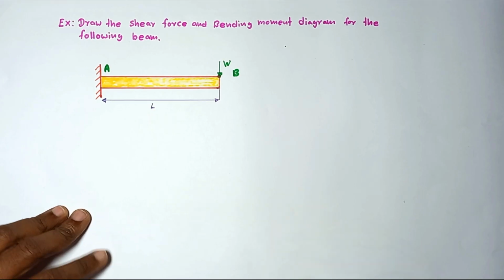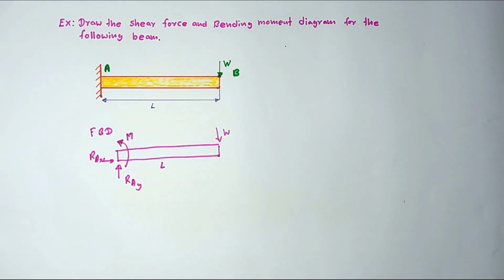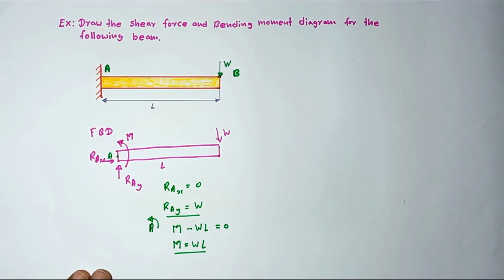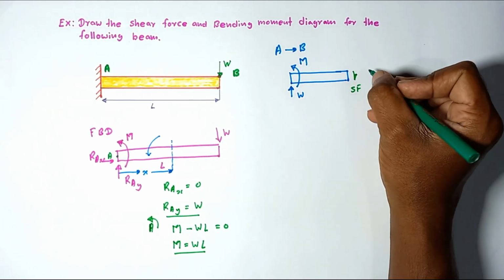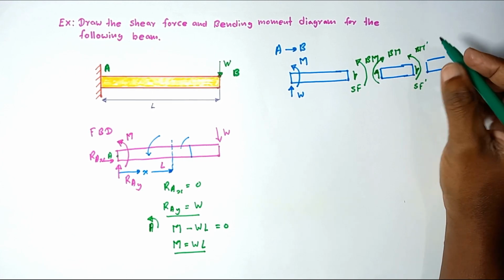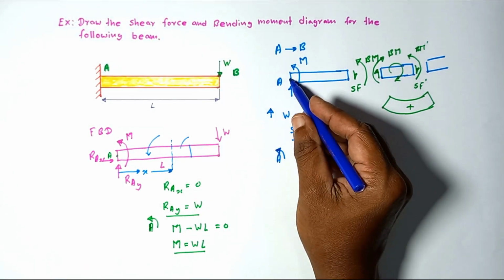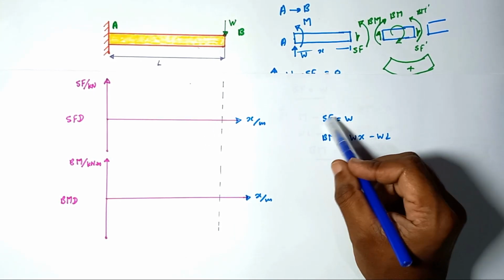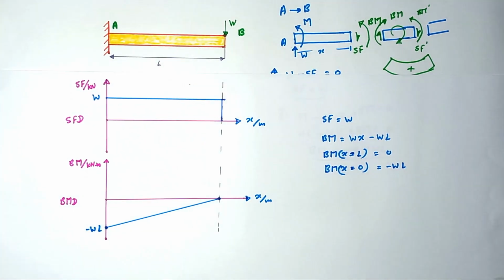Shear force and Bending moment Diagram Solved Example problems | SFD & BMD Examples.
This video explains how to draw the shear force SFD and bending moment diagram BMD for a beam under a distributed load.

Here are the steps you should follow when drawing a shear force and bending moment diagram for a beam.
Step 1: Determine the support reactions from the free body diagram of entire beam.
Step 2: Divide the beam into segments so that the loading within each segment is continuous.
Perform the following steps for each segment of the beam.
Step 3: Introduce an imaginary cutting plane within the segment, locating at a distance x from the left end of the beam, that cuts the beam into two parts.
Step 4: Draw free body diagram for the segment of the beam. Show the shear force and bending moment on the cut section.
Step 5: Write the equilibrium equation, obtainable from the free body diagram.
Step 6: Solve the equilibrium equation for the shear force and the bending moment.
Step 7: Plot the curves for shear force and bending moment. It is desirable to draw the shear force diagram below the entire beam and then draw the bending moment diagram below the shear force diagram.

Shear force and bending moment diagrams are graphical representations used in structural engineering to analyze and understand the internal forces and moments that act on a beam or a structural member. These diagrams are essential in designing and assessing the structural integrity of various systems, such as bridges, buildings, and other load-bearing structures.
1. Shear Force Diagram (SFD): The shear force diagram represents the variation of the internal vertical forces acting on the beam along its length. It shows the magnitude and direction of the shear force at any given point along the beam. The shear force at a specific location is calculated by summing the vertical forces on one side of that point.
Key points to remember:
• The shear force at any support is usually equal to the external applied load acting on the beam at that point.
• The shear force will change abruptly at point loads and will vary linearly between concentrated loads.
• The shear force is zero at the supports for beams in equilibrium.
2. Bending Moment Diagram (BMD): The bending moment diagram shows the variation of the internal bending moments along the length of the beam. It illustrates the magnitude and type (positive or negative) of the bending moment at any given point along the beam.
• The bending moment is the algebraic sum of moments about a point on the beam section.
• The bending moment is zero at points where there are no external loads or supports.
• The bending moment changes sharply at concentrated loads and varies linearly between concentrated loads.
To construct the shear force and bending moment diagrams for a given beam, follow these steps:
Step 1: Calculate the reactions at the supports (if necessary) using equilibrium equations. Step 2: Identify all the external loads and their distances from the left end of the beam. Step 3: Start from the left end of the beam and move towards the right, calculating the shear force and bending moment at each point. Step 4: Plot the shear force and bending moment values on a graph against the distance from the left end of the beam. Step 5: Connect the plotted points to obtain the shear force diagram and bending moment diagram.
Remember to consider the sign conventions for shear force and bending moment. Upward forces and clockwise moments are considered positive, while downward forces and counterclockwise moments are considered negative.
These diagrams are useful for engineers to determine critical sections of a beam, assess its strength and stability, and ensure that the design can withstand the applied loads without failure or excessive deflection.